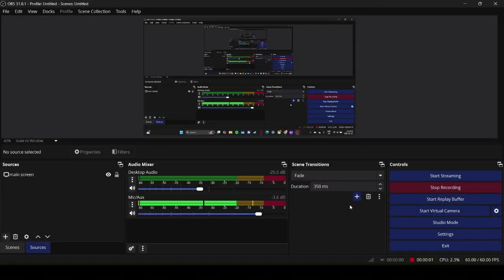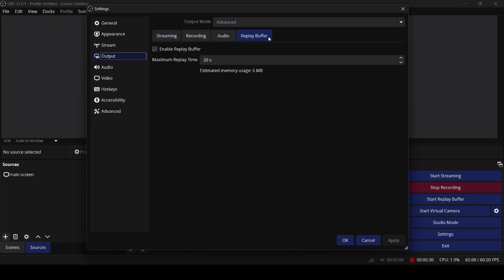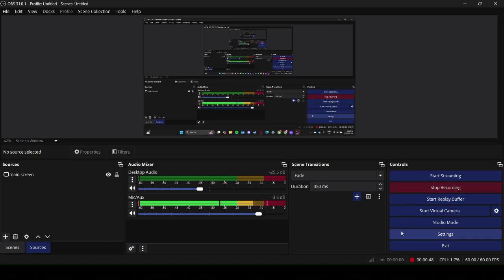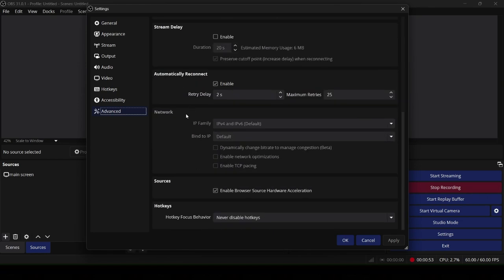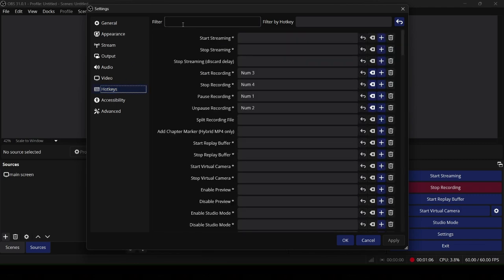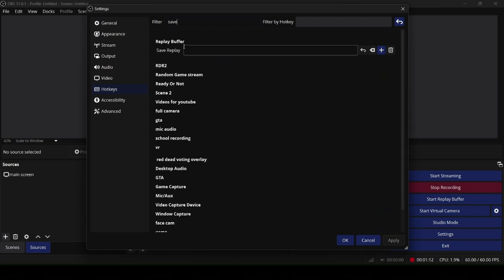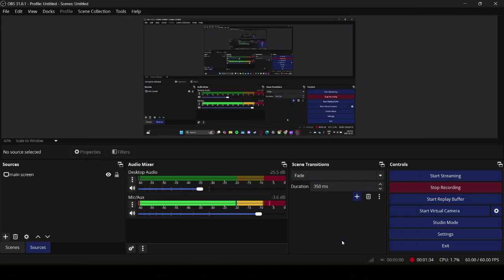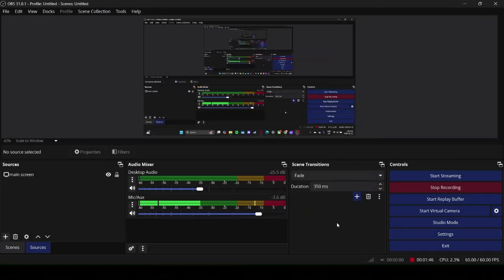How to clip with obs replay buffer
In this tutorial, we’ll walk you through how to clip with obs replay buffer step by step, making it easy for you to follow along. Whether you're a beginner or looking to refine your skills, this video has everything you need to get started.